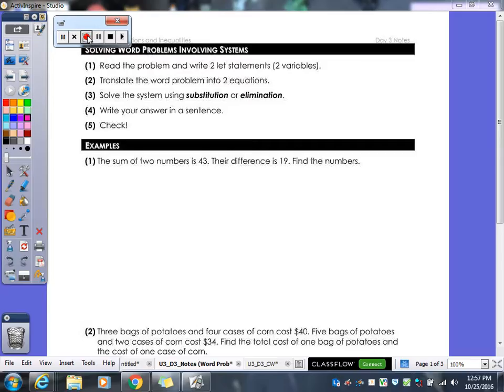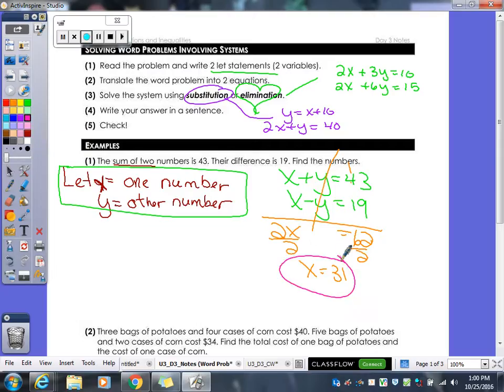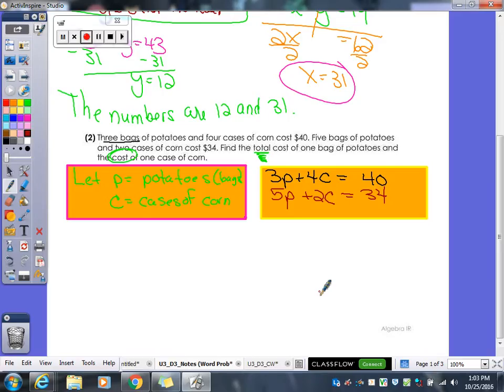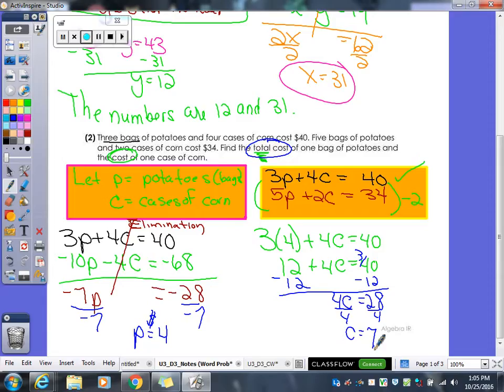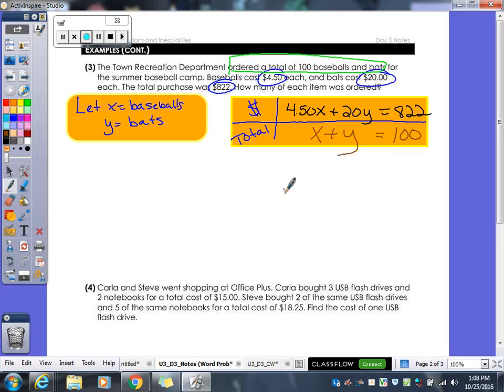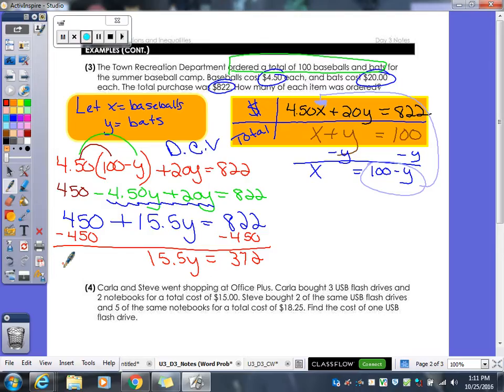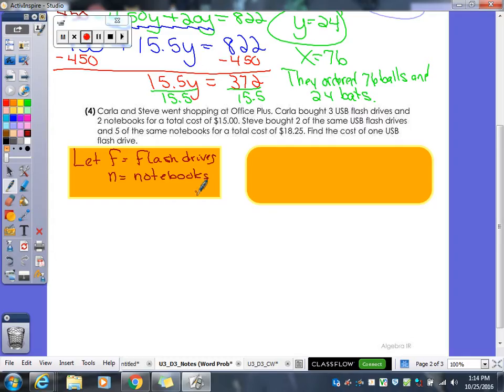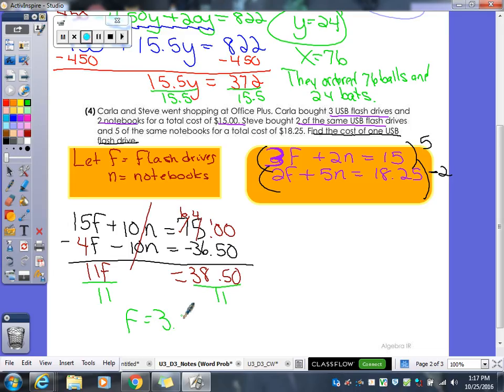System of Equations | Day 3 Lesson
Word problems leading to a system of equations.